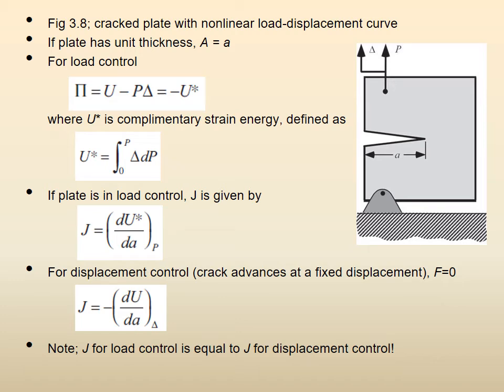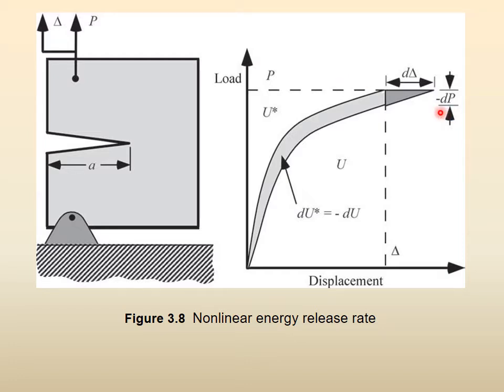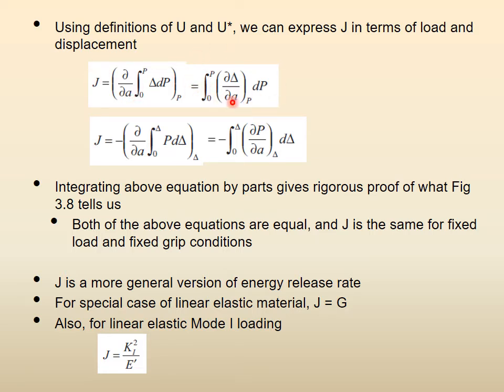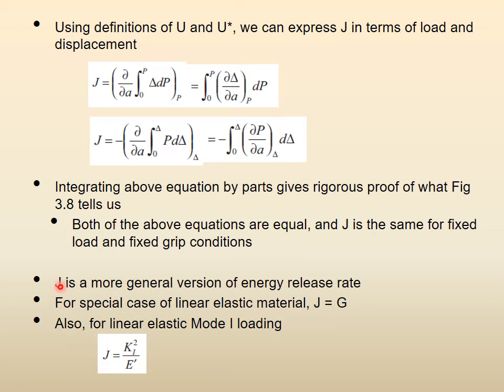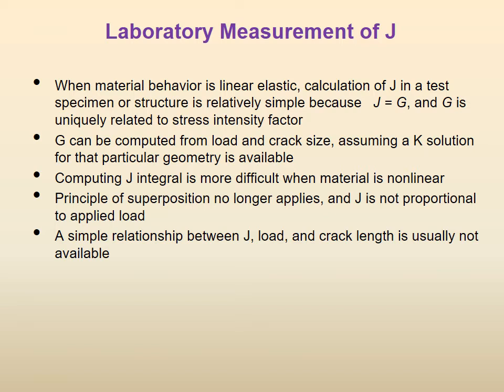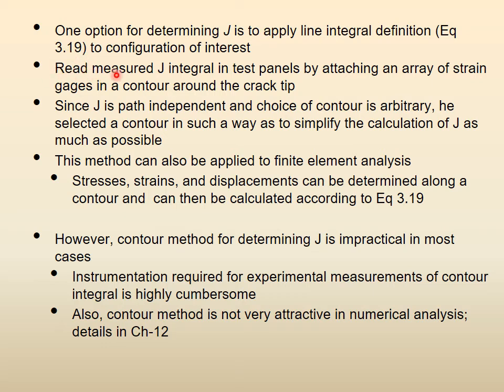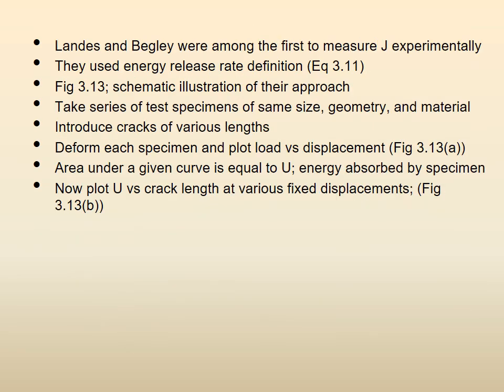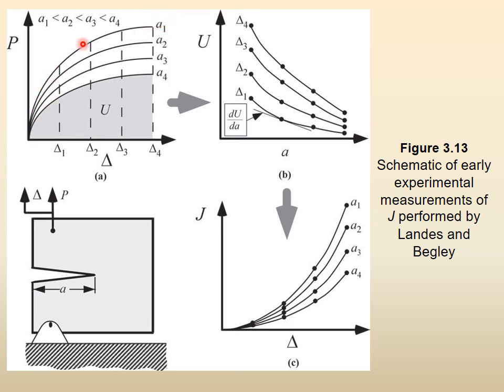Lecture 2c FractMech Ch 3 EPFM